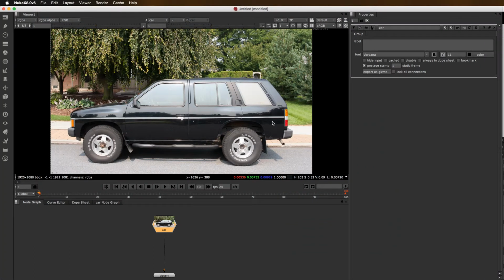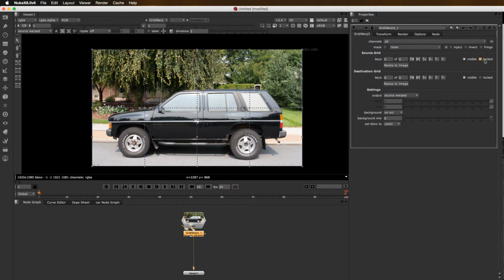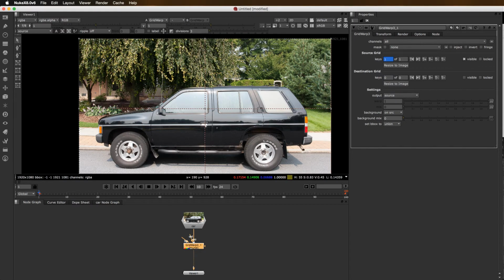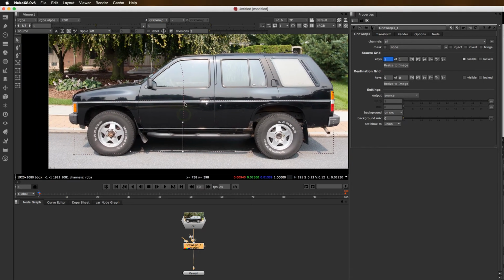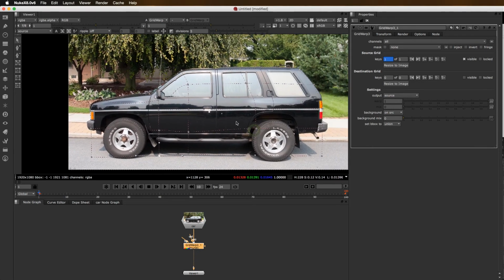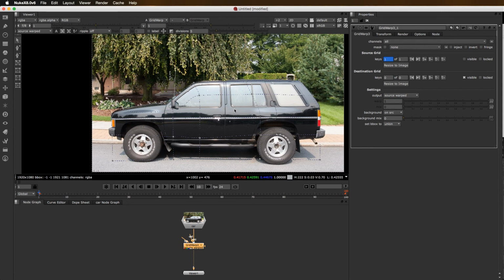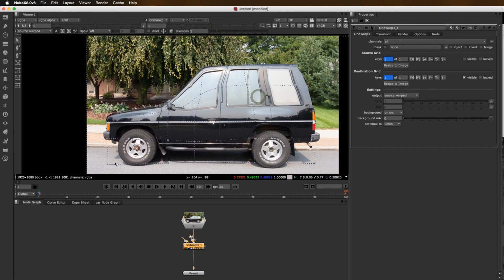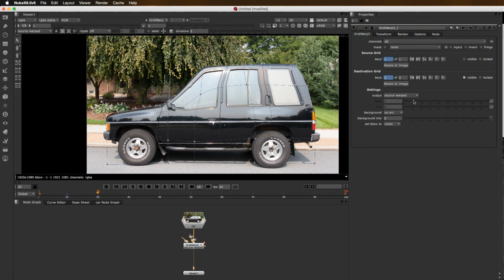Nuke - Intro to Gridwarp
A short introduction to the Gridwarp node in Nuke, allowing you to warp and modify your image. It's good times!